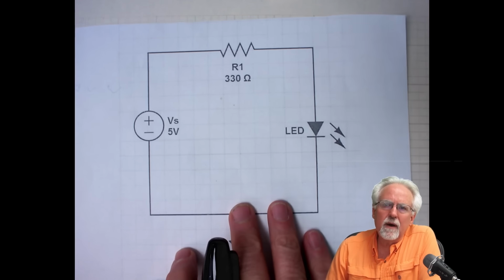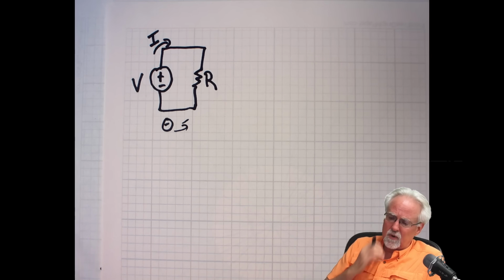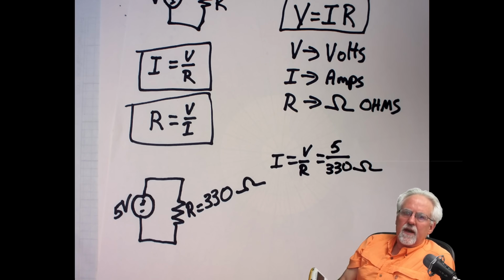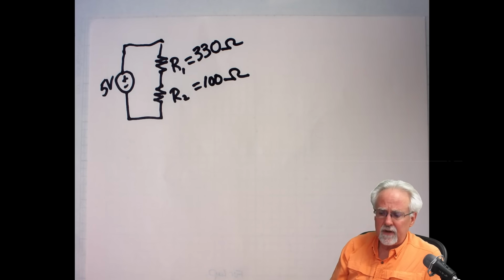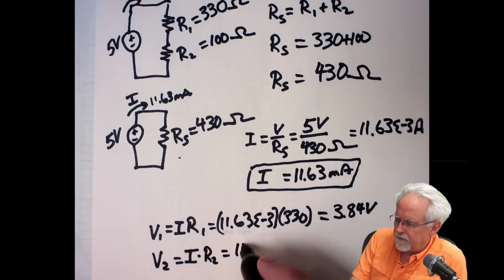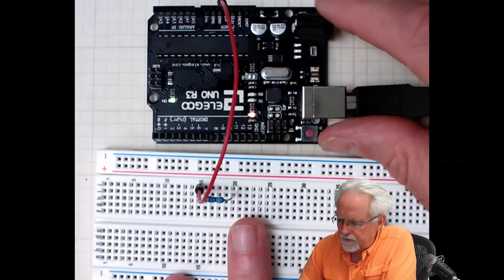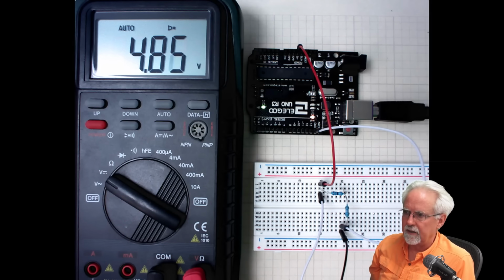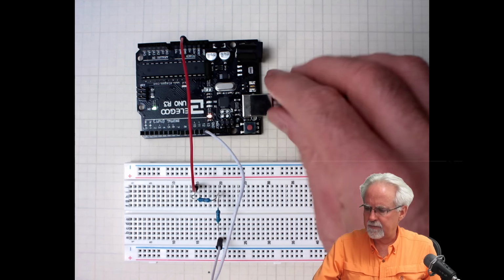Arduino Tutorial 9: Understanding Ohm's Law and Simple Circuit Design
As you begin to do more advanced arduino projects, you really need to know how to analyze simple circuits. In this video we explain Ohm's Law, and show how to do simple circuit analysis for series connected circuits.

You can pick up an improved version of my Digital Volt Meter Here:

You can get the following Elegoo kit, to follow these lessons and play along at home